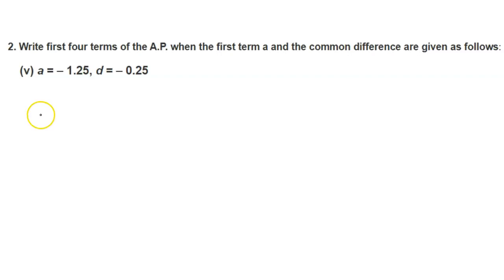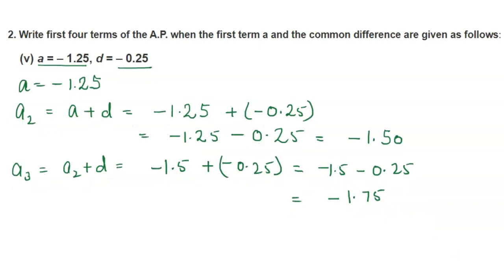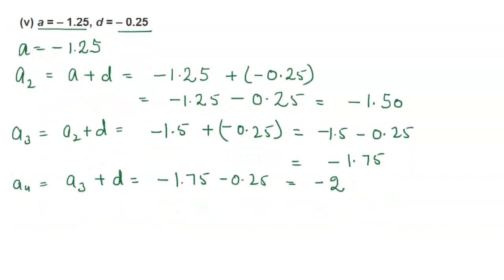Write first four terms of the A.P. when the first term a and the common difference a –1.25, d –0.25